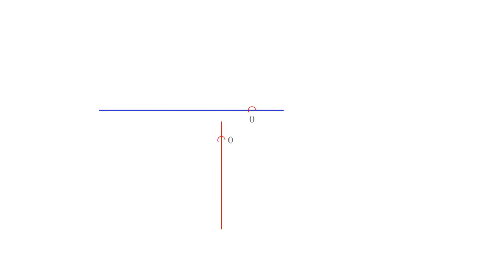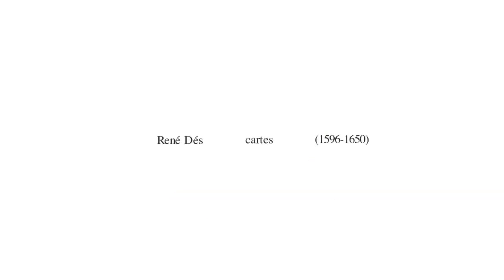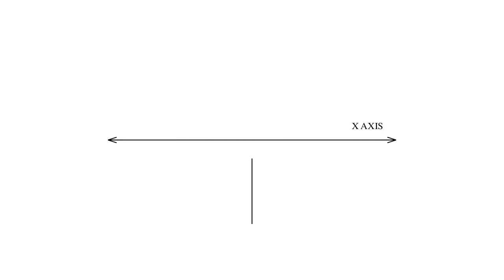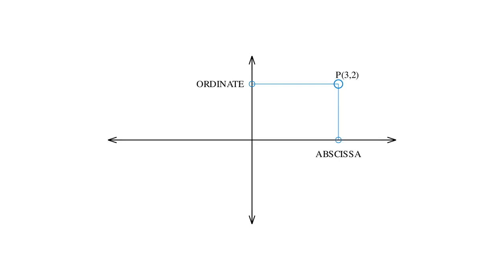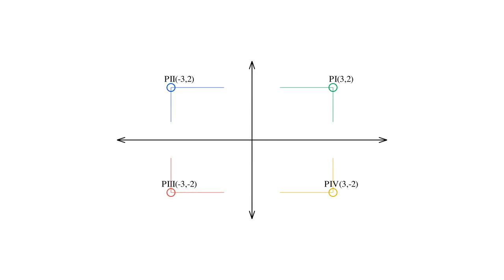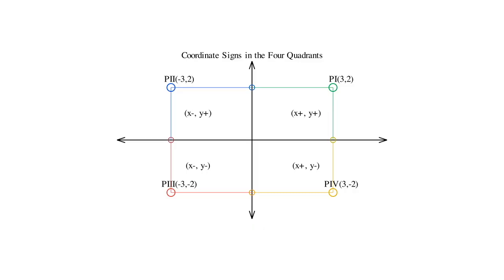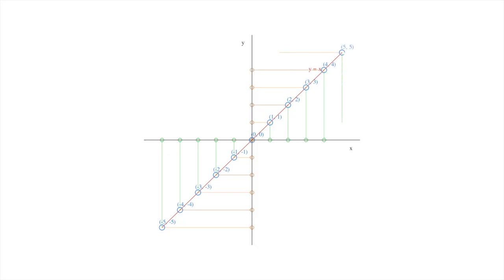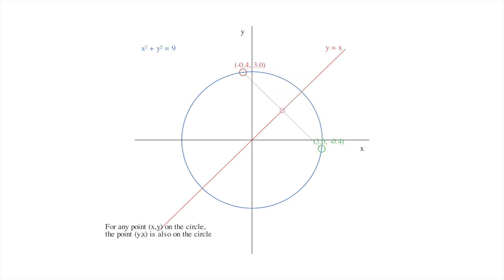Coordinate Systems CBSE Class 9th Math in English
This animated video covers Coordinate Systems CBSE Class 9th Math in English.